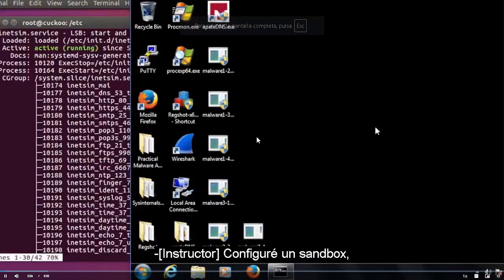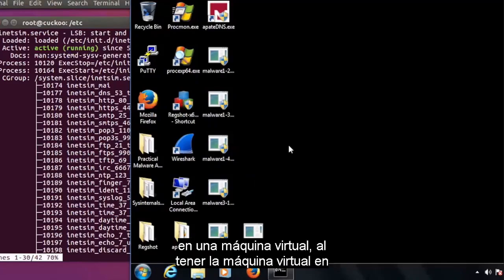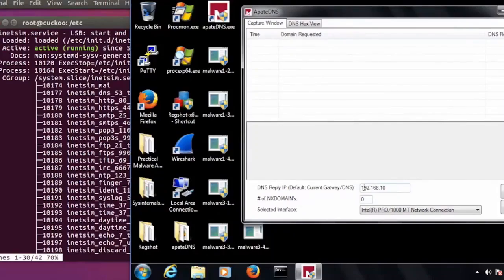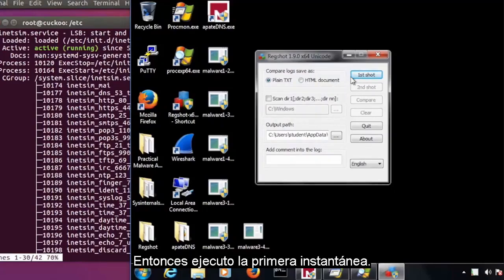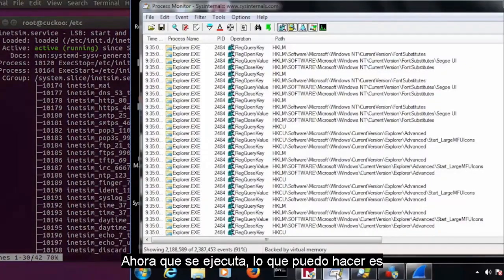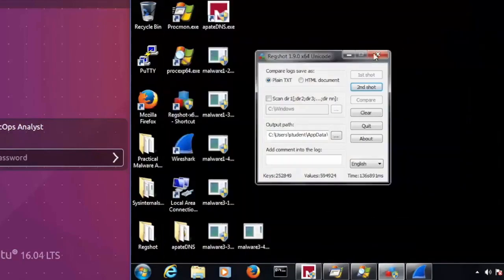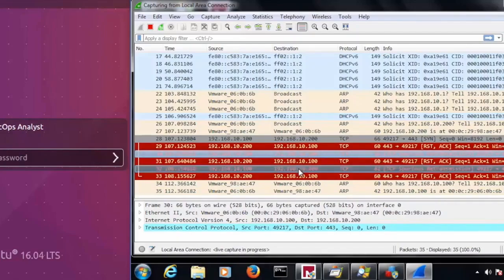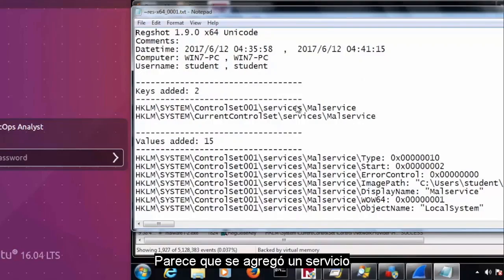Cisco Analisis Malware